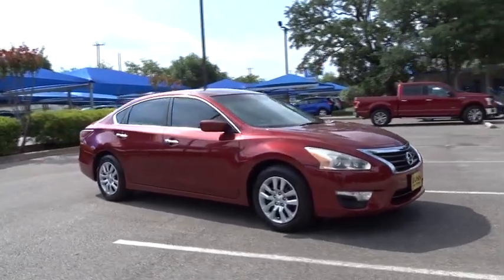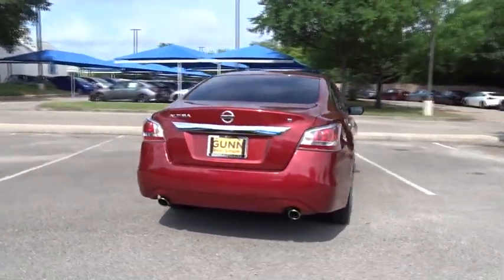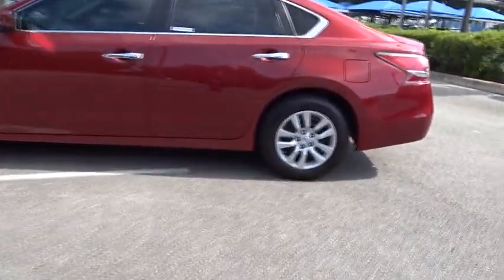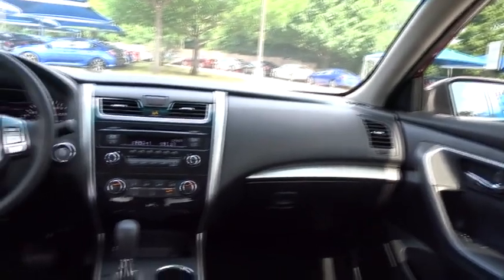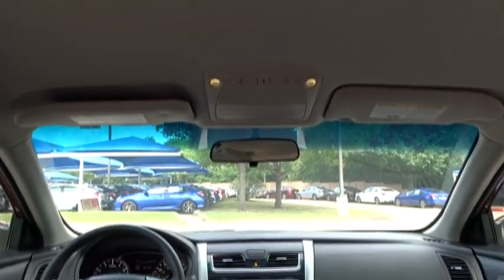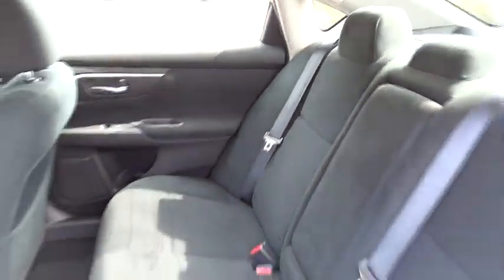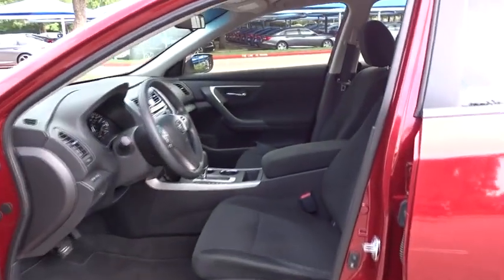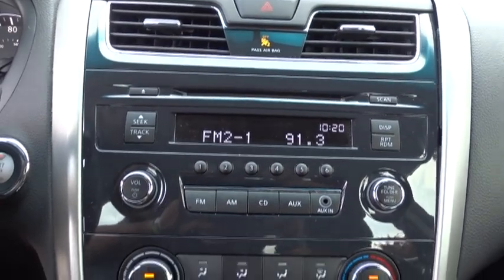2015 Nissan Altima San Antonio, Austin, Houston, Boerne, Dallas, TX HDTW1952A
2015 Nissan Altima
2015 Nissan Altima 2.5 S - Stock#: HDTW1952A - VIN#: 1N4AL3APXFN321666

Gunn Honda
14610 IH-10 W

ONE OWNER, CLEAN LOCAL TRADE, S !!, LOW MILES !!, AM/FM/CD/MP3 Audio System, Fully automatic headlights, Power windows, Remote keyless entry, Speed-sensing steering.Gunn Honda Has Been Here for San Antonio Since 1976! Come See Us Today To Experience The Gunn Honda Difference For Yourself!Clean CARFAX. CARFAX One-Owner.Recent Arrival! Odometer is 7415 miles below market average!Cayenne Red 2015 Nissan Altima 2.5 S 2.5 S 2.5L I4 DOHC 16V CVT with Xtronic 27/38 City/Highway MPG